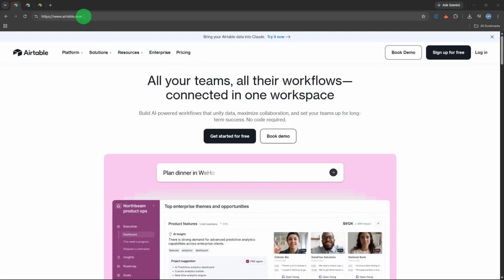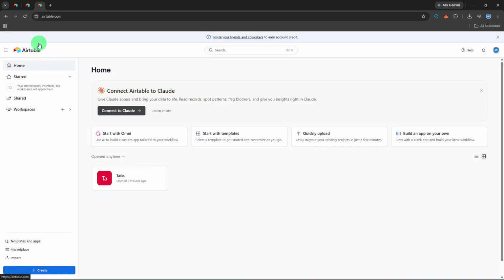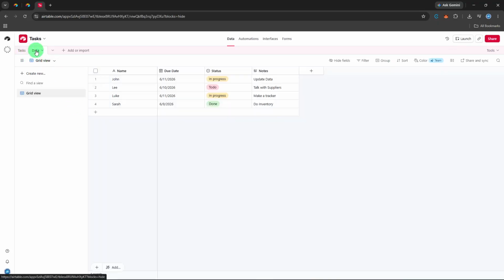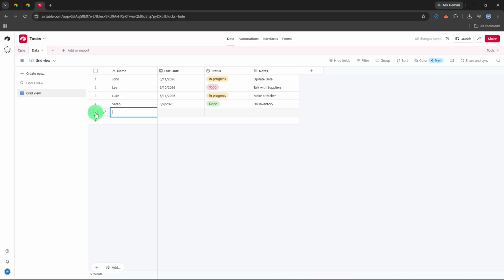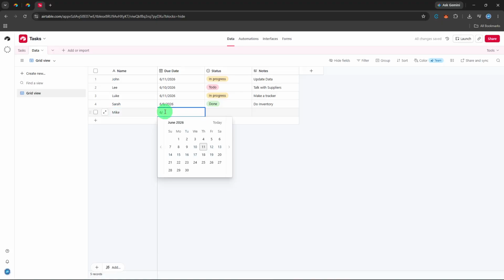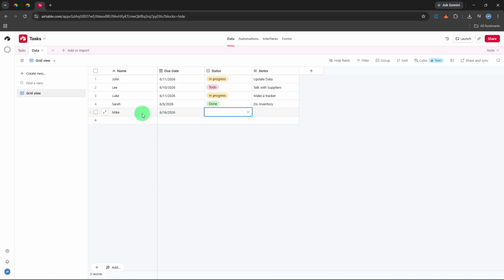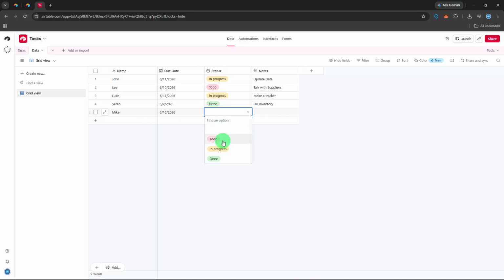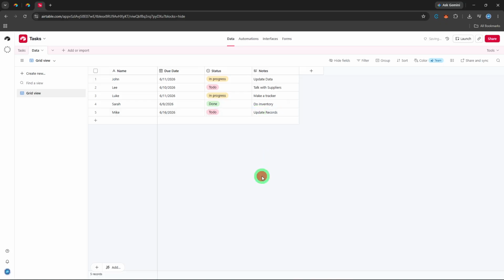Add Multiple Records In Airtable [New Method]